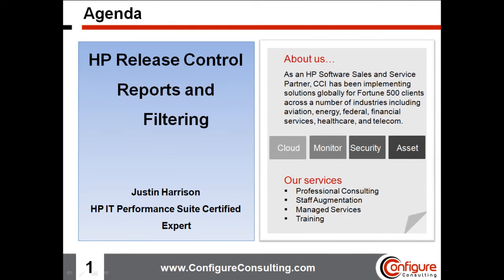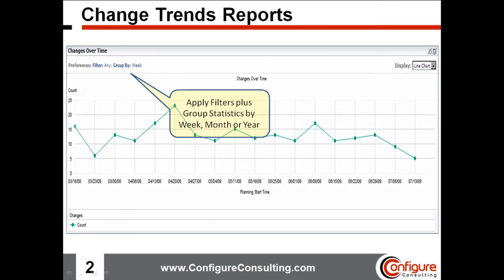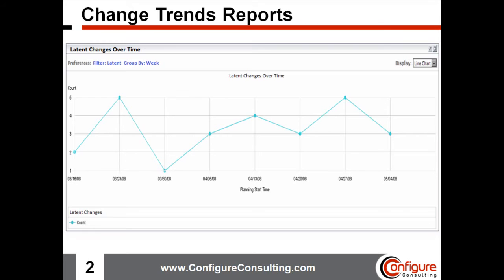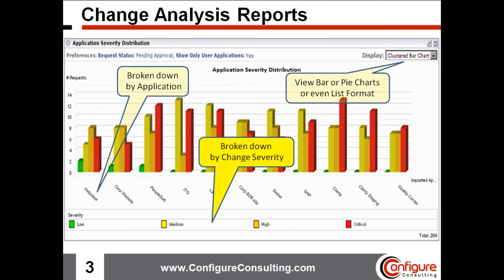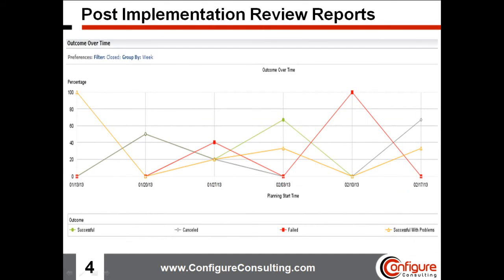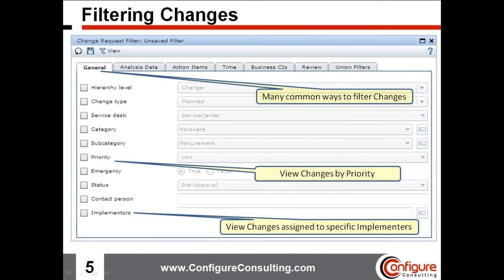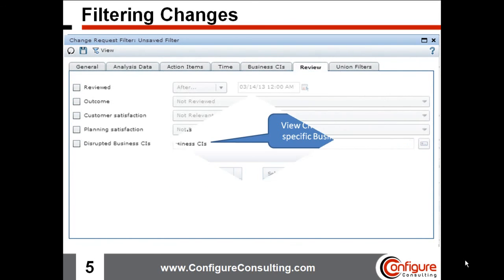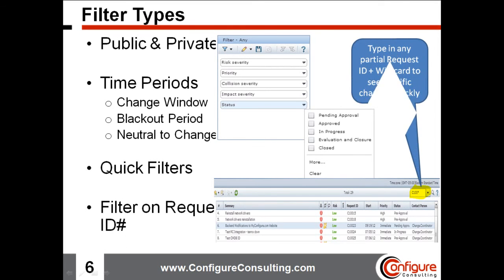HP Release Control: Using HP Release Control Filters and Reports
Many organizations are using HP Release Control to reduce the risk of change-influenced downtime. Not all organizations are benefiting from its many advanced features, like Risk and Impact analysis, collision detection or identifying unauthorized changes. Collectively, these features present information that support your decision making processes. How this information is presented, determines the speed in which you can make these decisions.
For a quick glance into how Release Control can be beneficial to your organization's change process, please view this short video from ConfigureTek (former Configure Consulting).